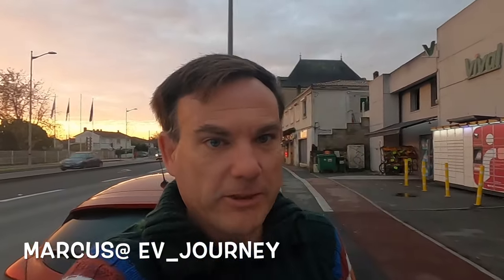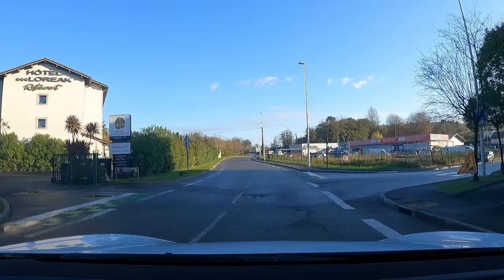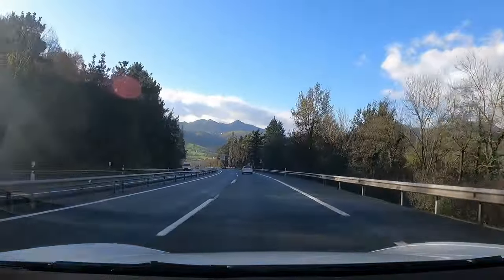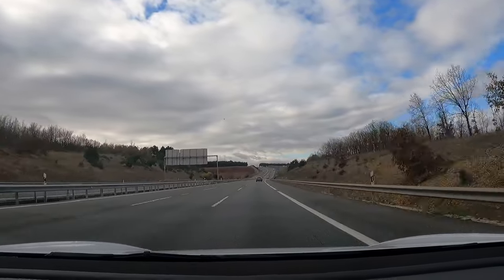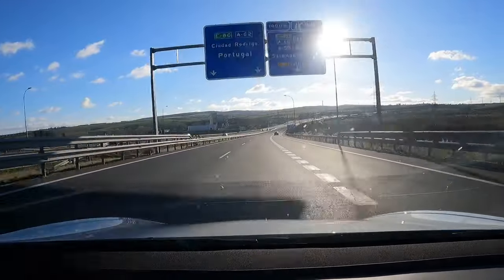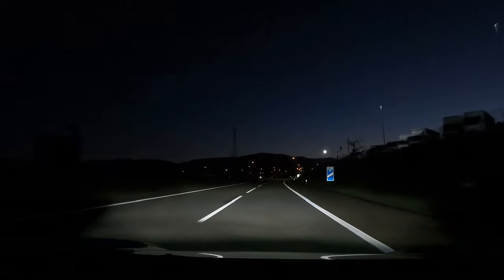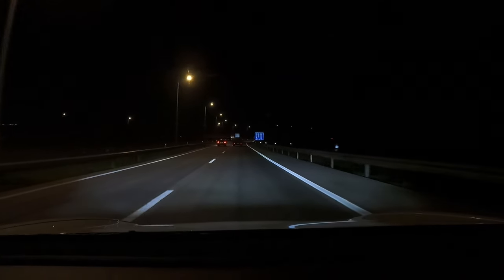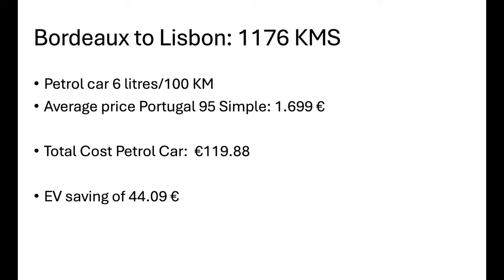Bordeaux to Lisbon in 1 day in the cheapest Tesla Model 3.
Marcus drives from Bordeaux, France to Lisbon, Portugal in the cheapest Tesla Model 3.  Can he drive 1200 KM in one day?   Will he switch back to a petrol car?